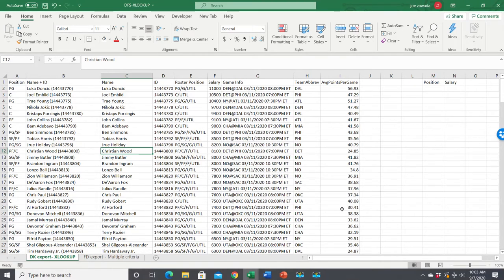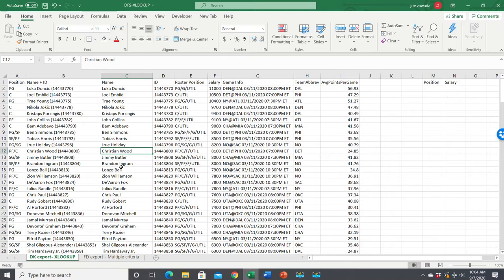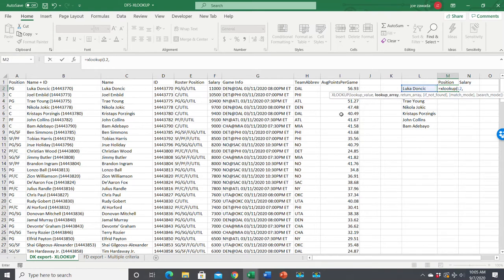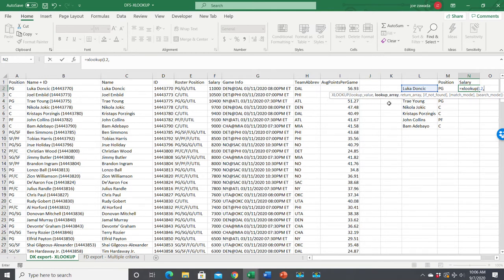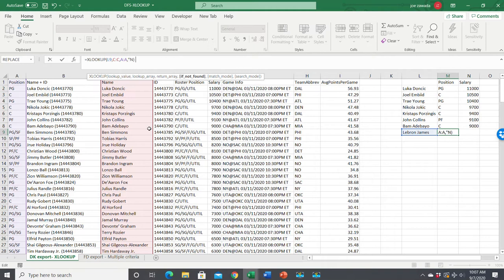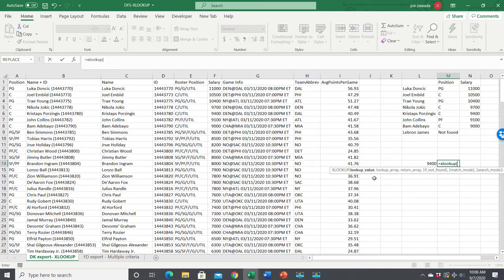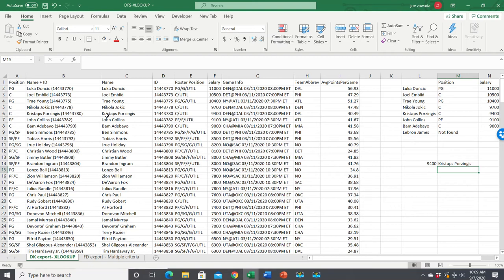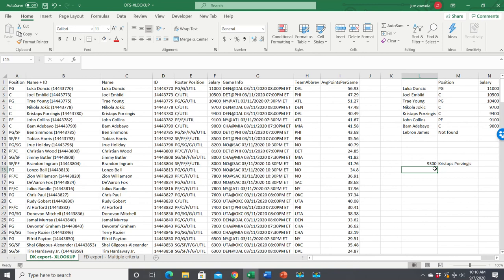Using XLOOKUP function for Daily Fantasy Sports (DFS) - Better than VLOOKUP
This video shows you how to pull data from other columns using the XLOOKUP function for DFS stats.  I use DFS NBA as the example.  Where VLOOKUP only lets you pull to the right of your searched item, XLOOKUP lets you pull any column.  As has some other interesting feature.